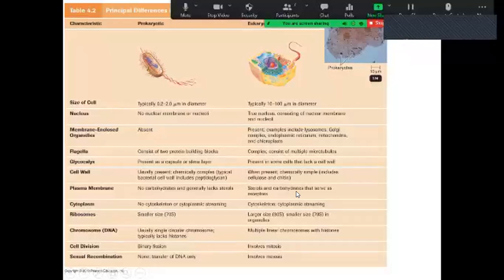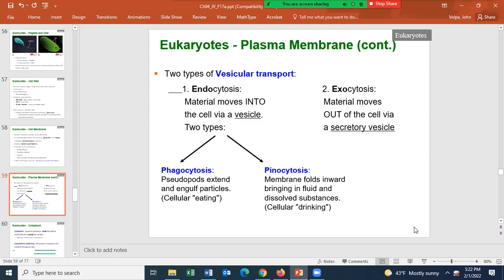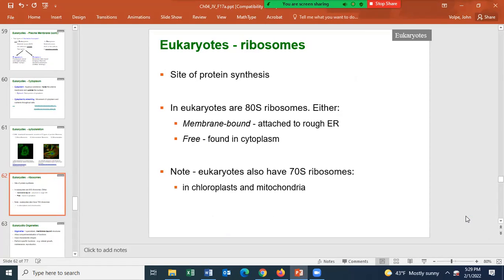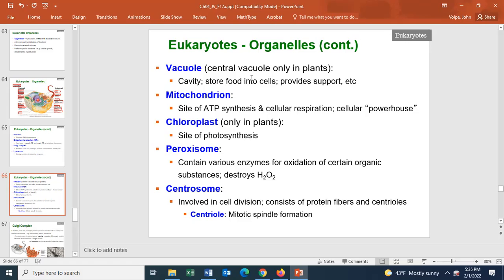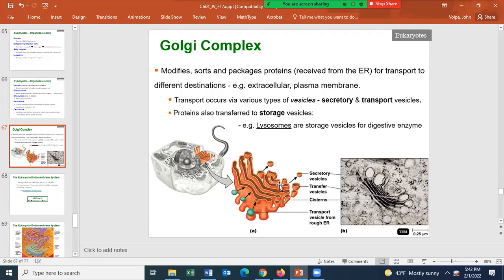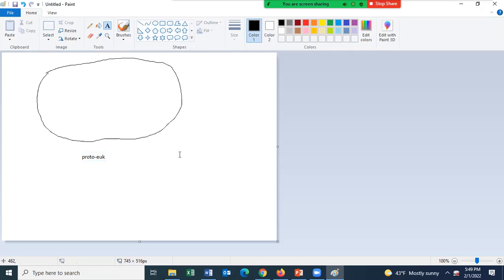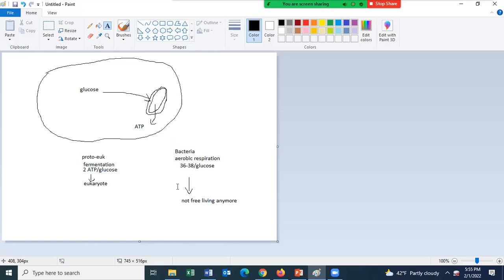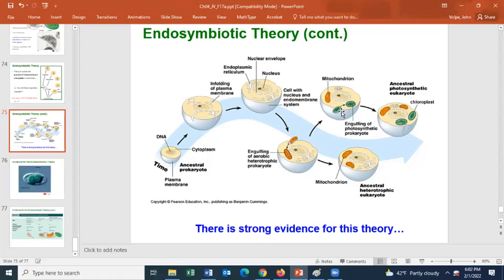2022 02 01 17 02 53 lecture microbiology